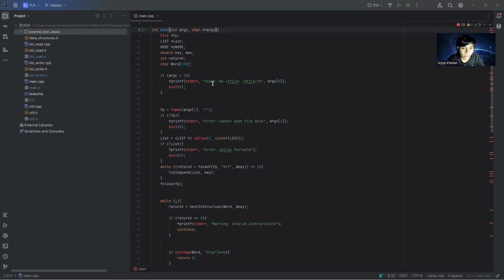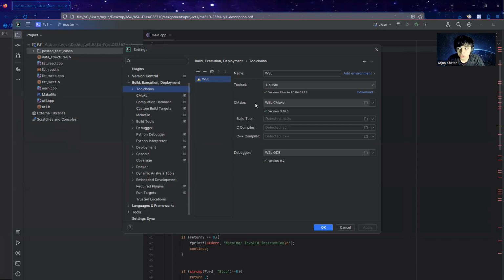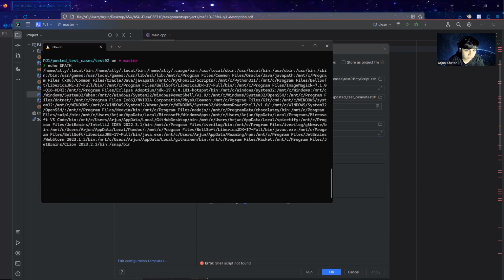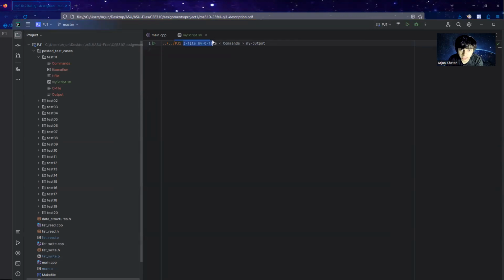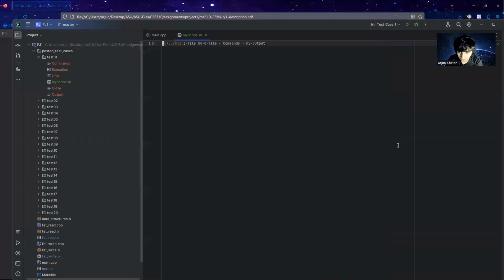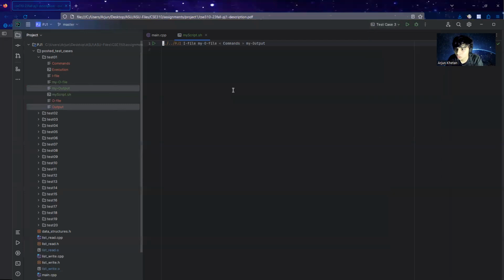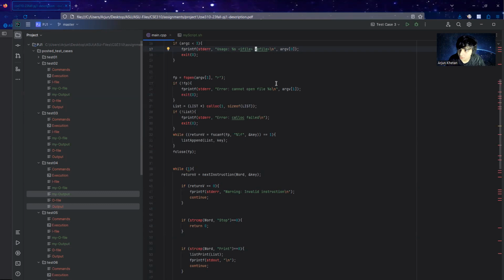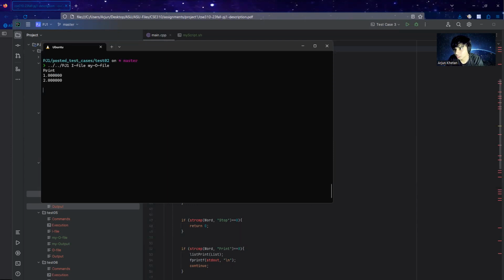CSE 310 Automating checking test cases with CLion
If you have any doubts, complaints or suggestions, please direct them to the CSE 310 Discord server. It will invite more productive discussions for a change, and help other students as well.

Also note that it's a better use of your time to stick to using just the terminal as Sanjana did in her video in my opinion. It will build your proficiency but it's helpful to know how to create run configurations as I demonstrated in this video. All the best, and take care!